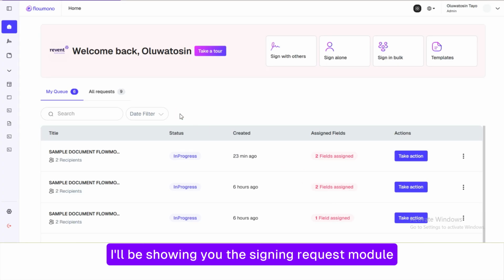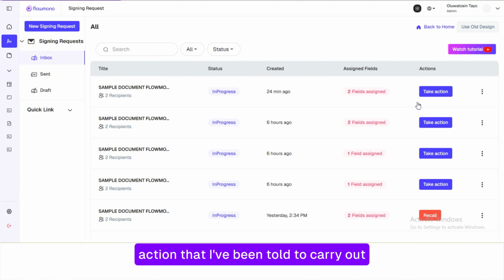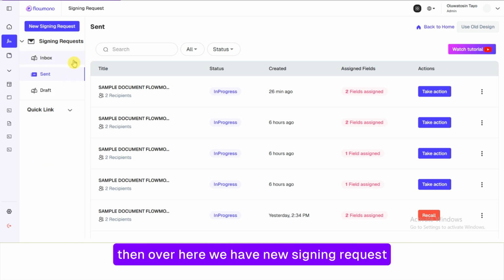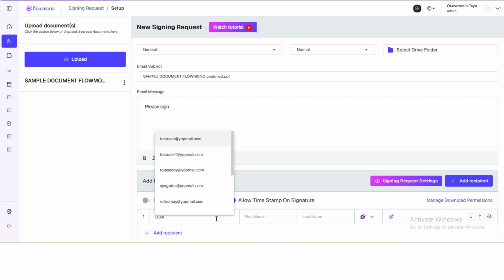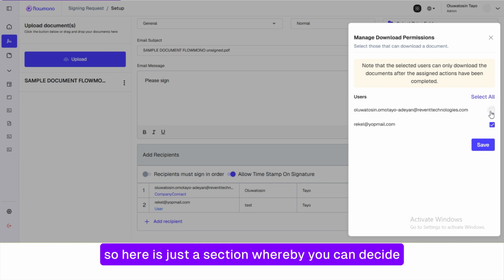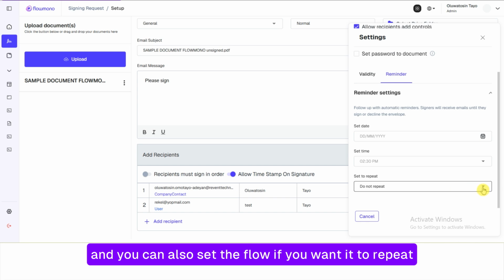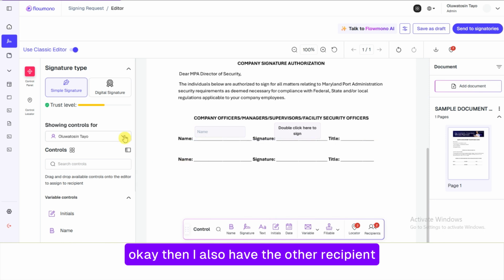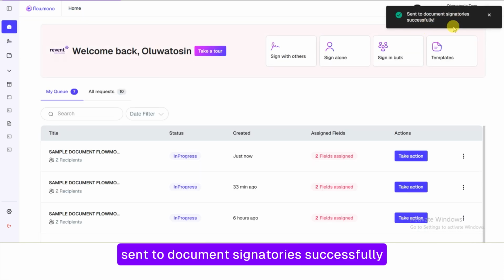Flowmono 4.0 - Signing Request Full Module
Explore the complete Signing Request Module in Flowmono 4.0 — your smarter, faster way to manage document signing and approvals. In this video, we walk you through how to create, assign, track, and manage signing requests effortlessly with Flowmono E-Sign.

Learn how to:
-Upload and prepare documents for signing
-Add recipients and set signing roles
-Monitor progress and track completion
-Use advanced features for better workflow control

Flowmono 4.0 brings a more intuitive design, improved dashboard, and enterprise-grade flexibility — everything your team needs to sign and approve documents securely.